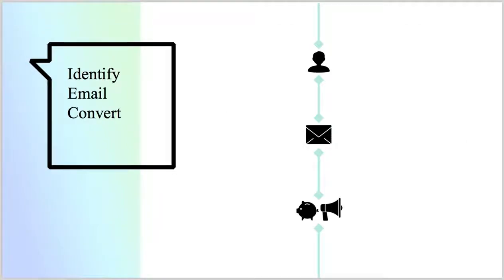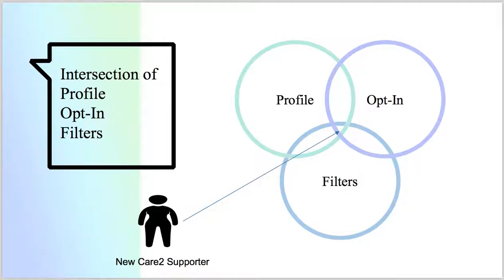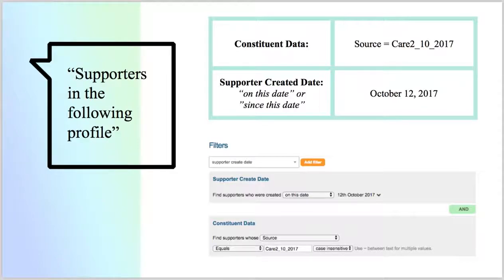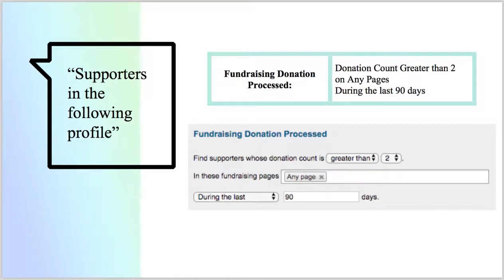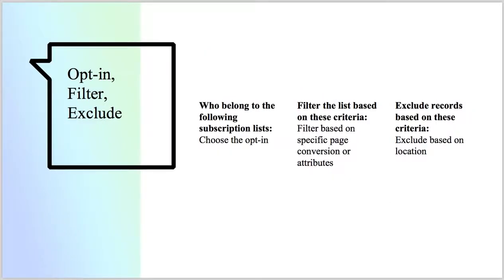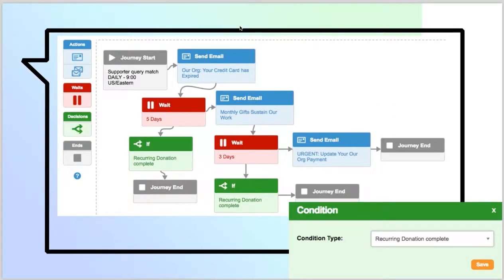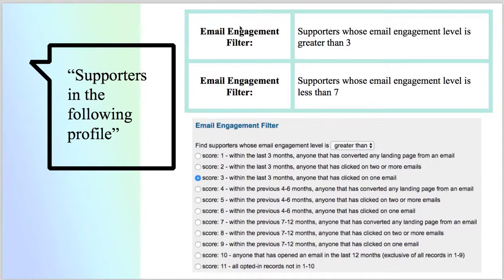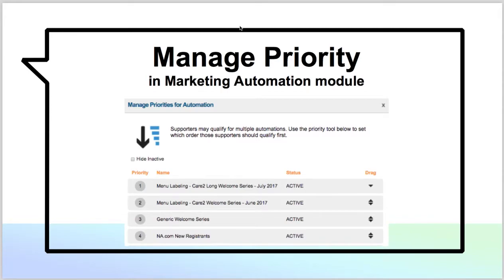Engaging Networks Marketing Automation Webinar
From the 2017 Engaging Networks Community Conference - the Supporter Automation Exploration session hosted by Raise the Roots.